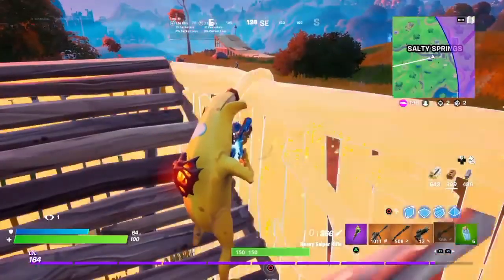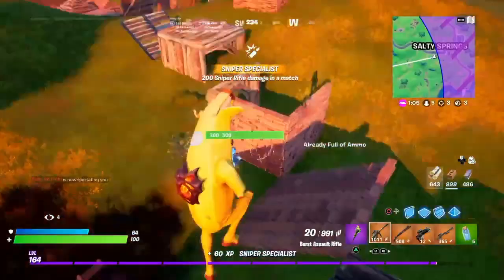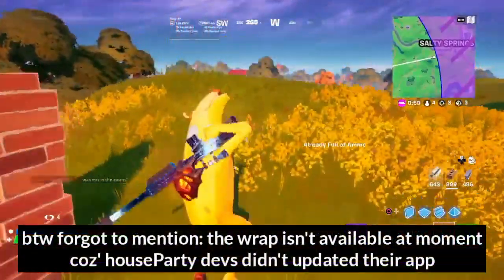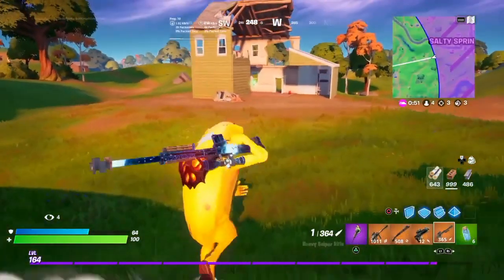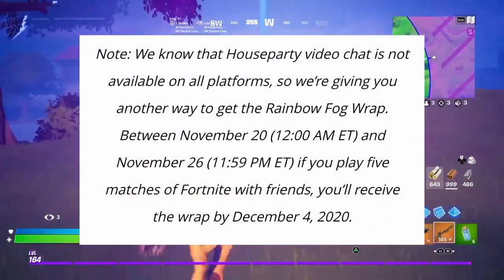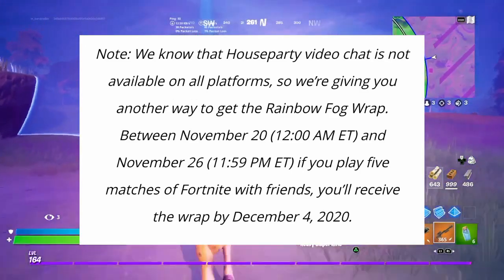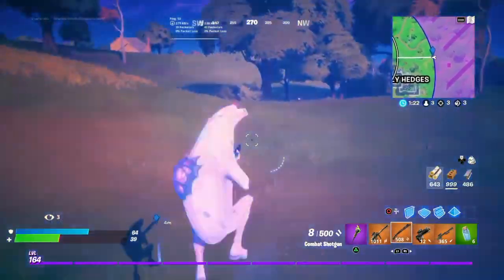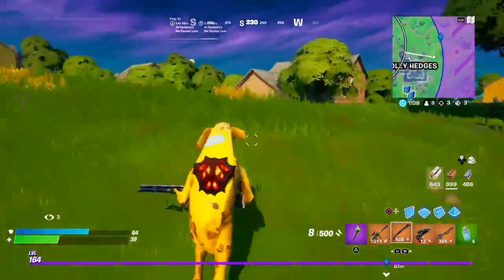HOW TO GET THE RAINBOW FOG WRAP? | FORTNITE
Yay another free wrap